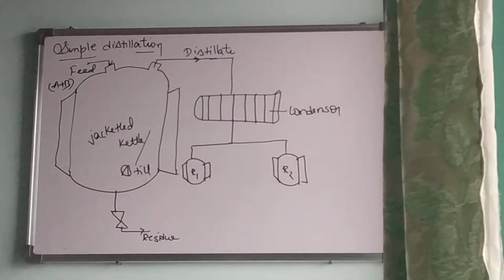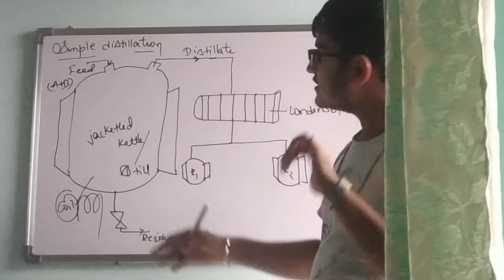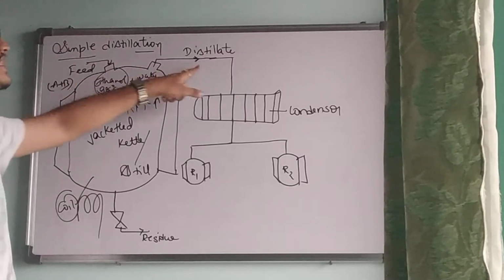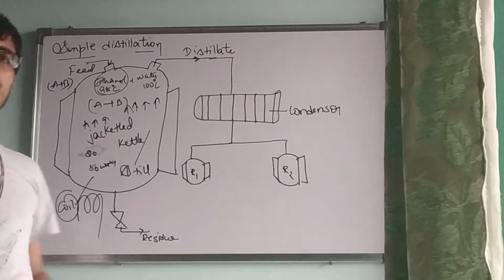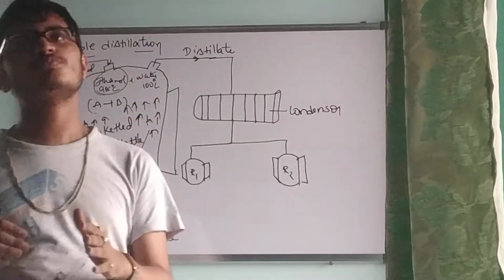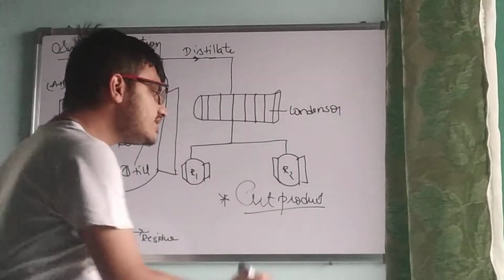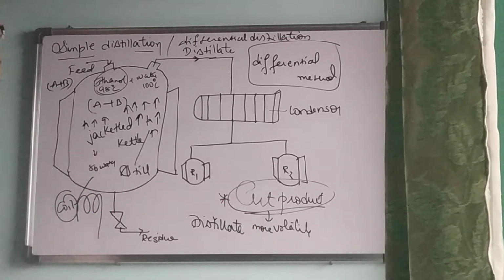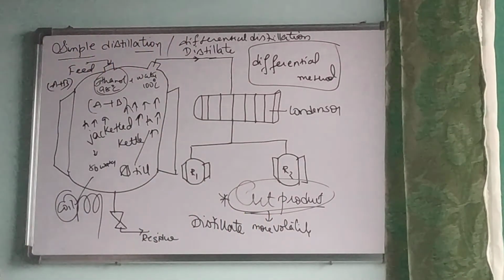Mass transfer operation unit 1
Simple distillation